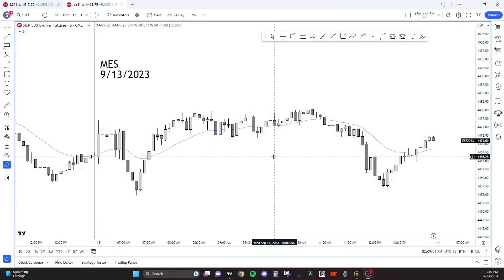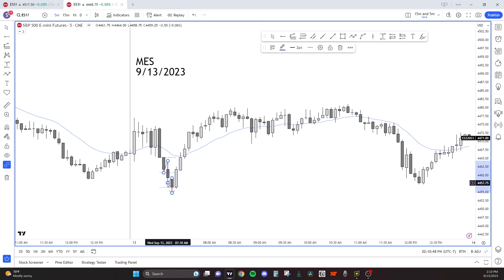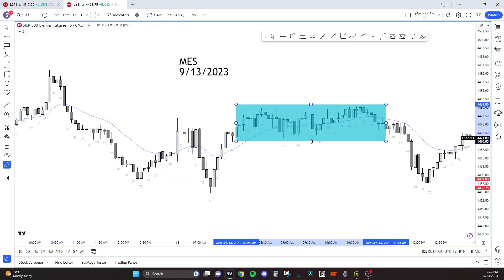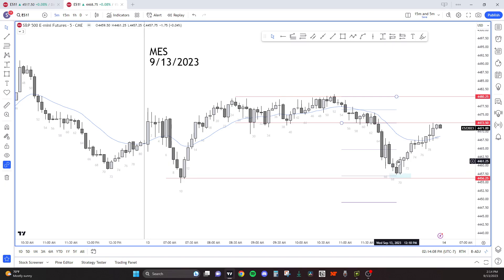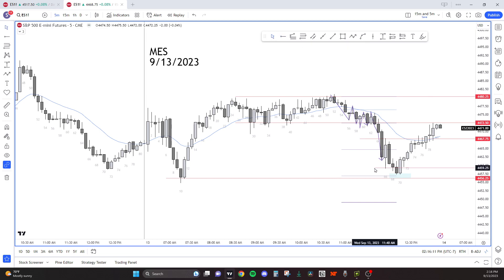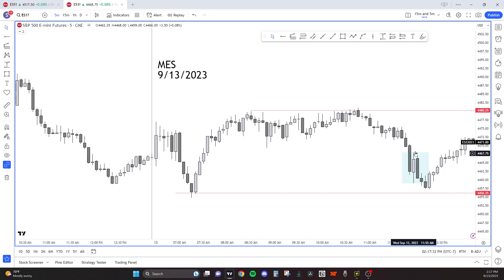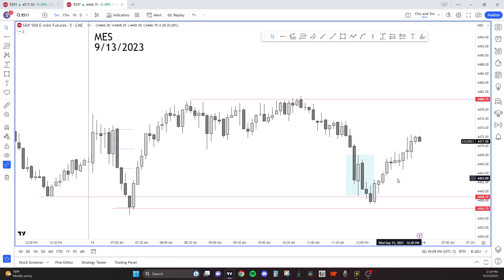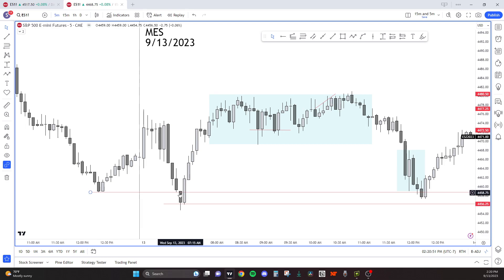Understand this Concept to Master Day Trading | September 13th, 2023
This is the video I mentioned about Dojis. Please watch and study.